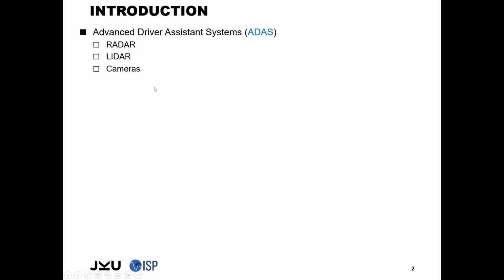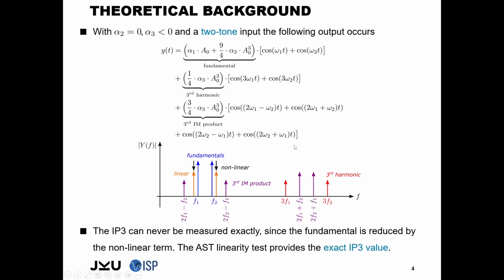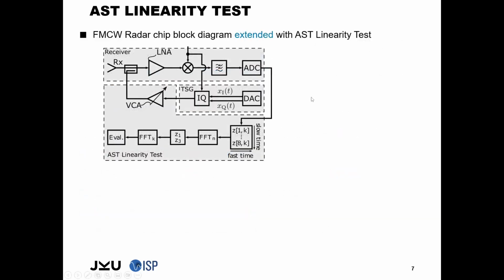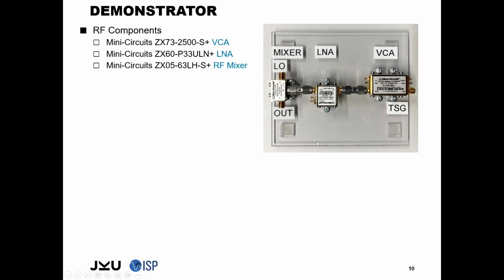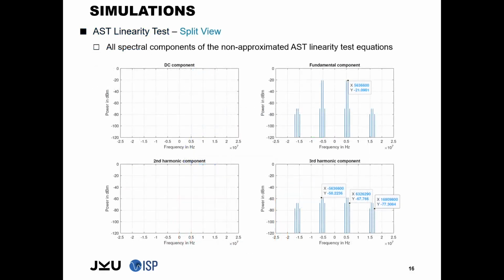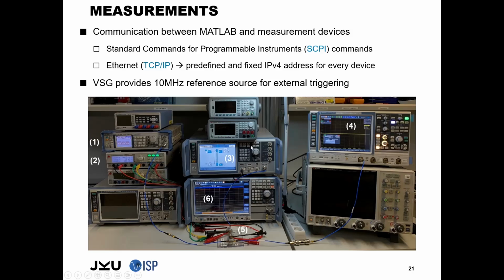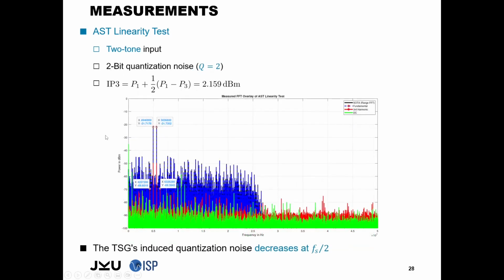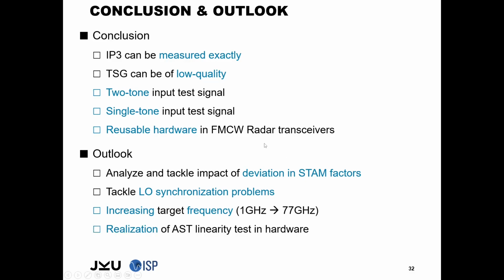Bachelor's Thesis Presentation - 28th September 2023 - Simon Dorrer - Johannes Kepler University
On 28th September 2023, I presented my bachelor's thesis titled "MATLAB Automated RF-Demonstrator for the AST Linearity Test" at the Johannes Kepler University.

My bachelor's thesis can be found here: ToDo Zenodo